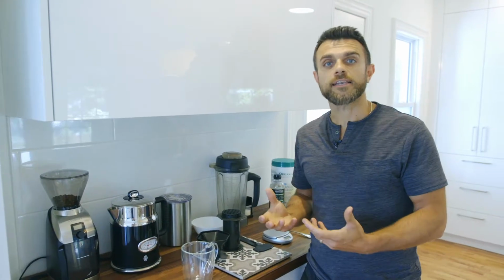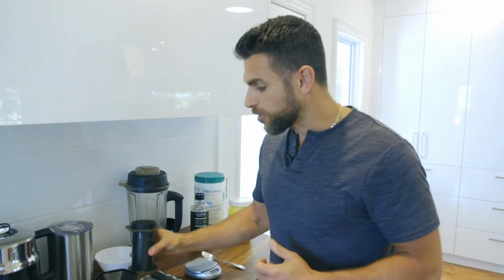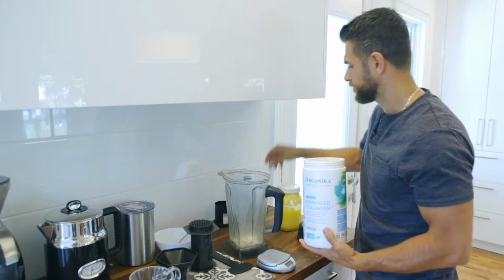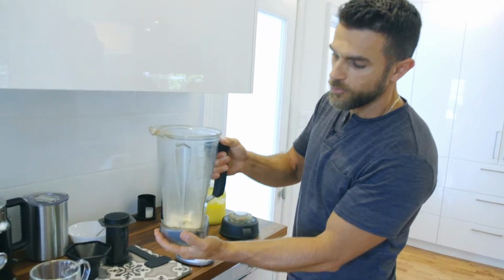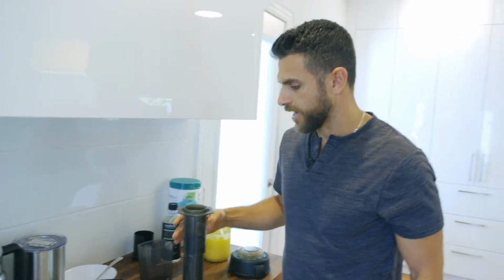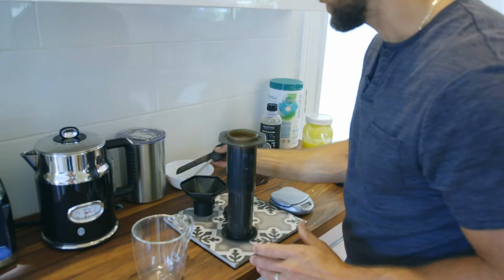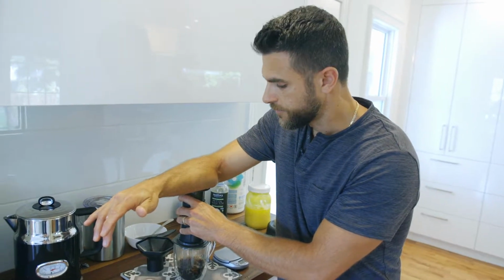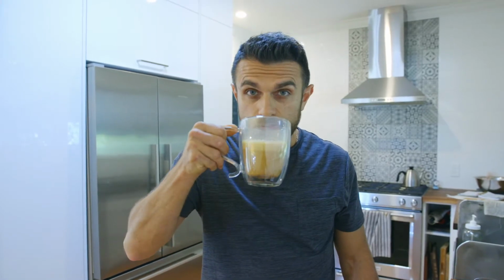Keto Coffee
Joe talks about a trendy drink called "Bullet Proof Coffee" or "Keto Coffee". A coffee that you can have as a breakfast.